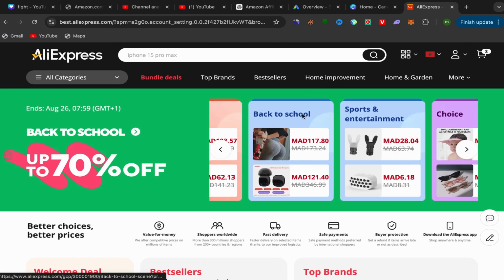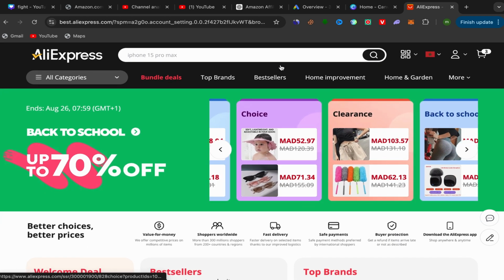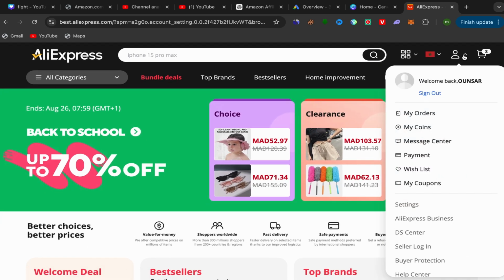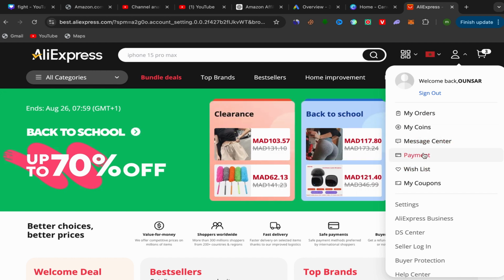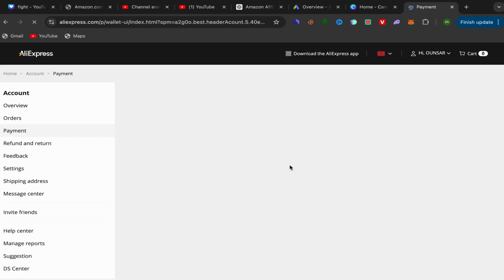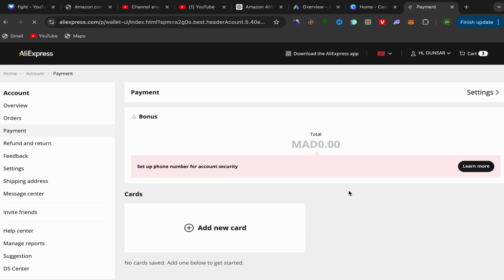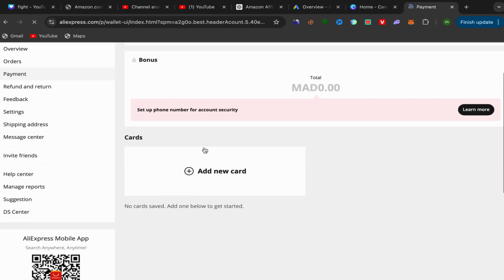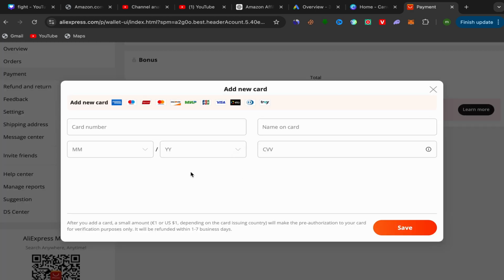How to Add Payment Method in AliExpress - Full Guide 2024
Learn step by step How to Add Payment Method in AliExpress.